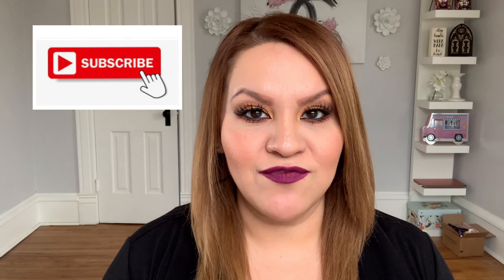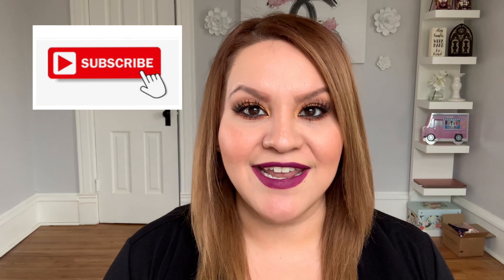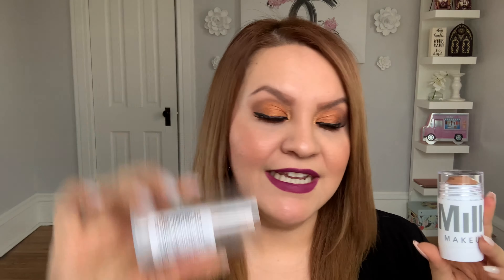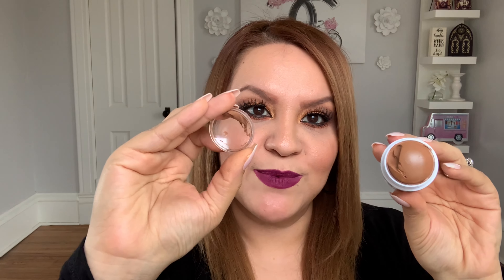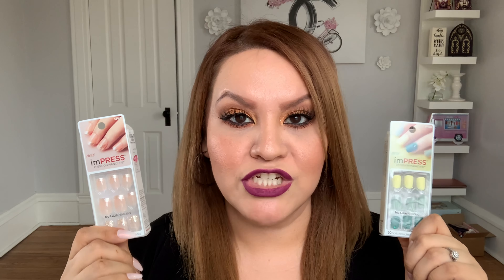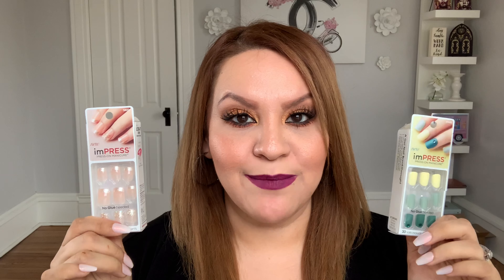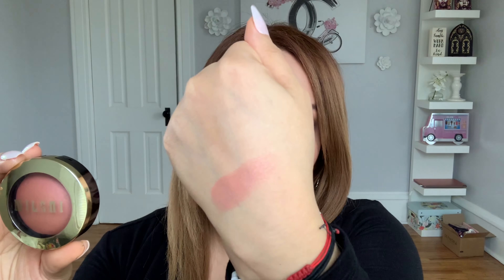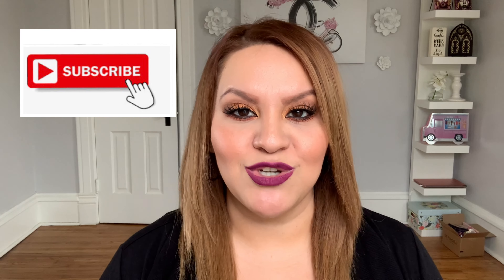TJMAXX AND BURLINGTON Makeup Haul 2021 ! Milani, Elf Cosmetics, Milk Makeup, MAC COSMETICS , BECCA !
TJMAXX AND BULINGTON MAKEUP HAUL 2020 GOING OVER WHAT I FOUND IN MY LOCAL TJMAXX AND BULINGTON SOME GREAT MAKEUP PRODUCTS FROM ELF, MILANI, MILK MAKEUP AND MAC.